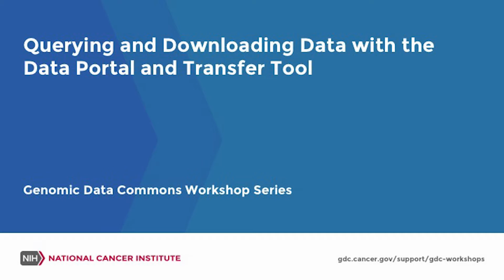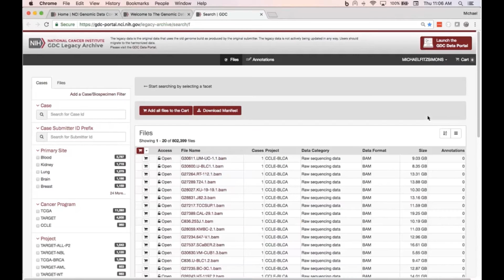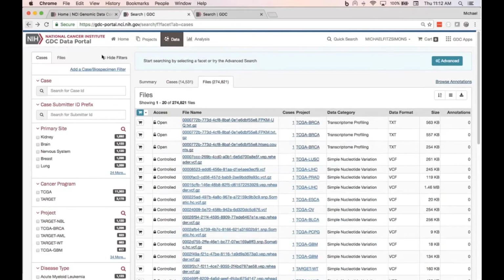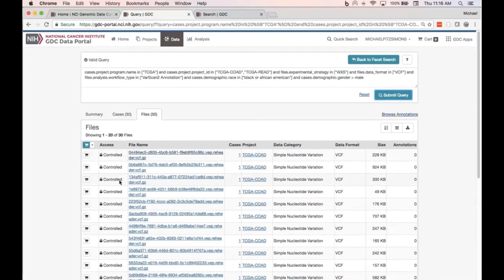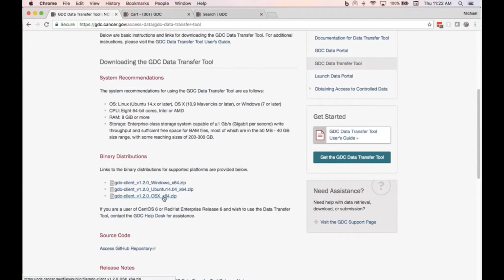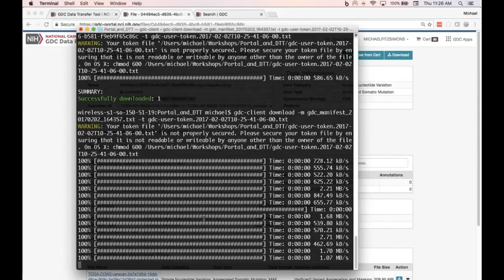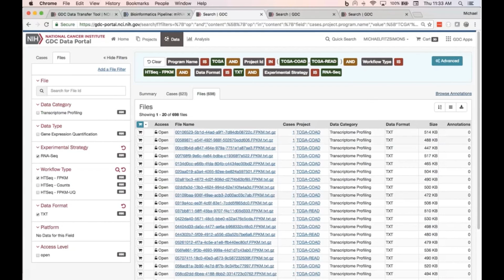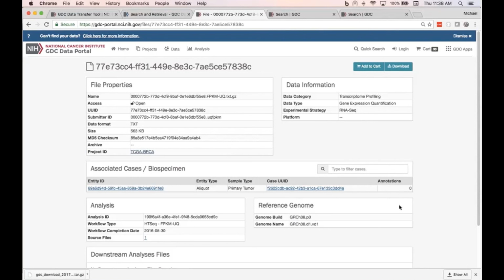Querying and Downloading Data with the Data Portal and Transfer Tool: Genomic Data Commons Workshop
This workshop will help introduce users to the GDC tools for downloading and retrieving data from cancer genomic studies. As an example, we will query and download open access data using the GDC Data Portal and the high performance GDC Data Transfer Tool. We will also review the process for obtaining access to controlled data and demonstrate how to generate a token for downloading controlled access data.